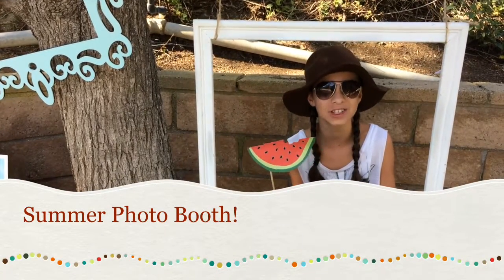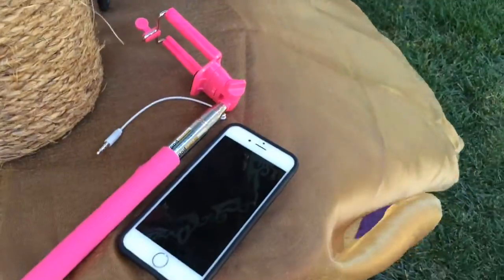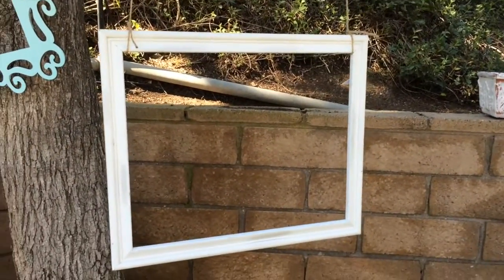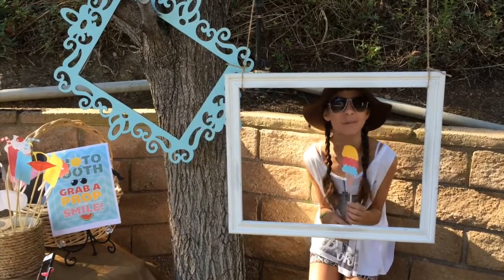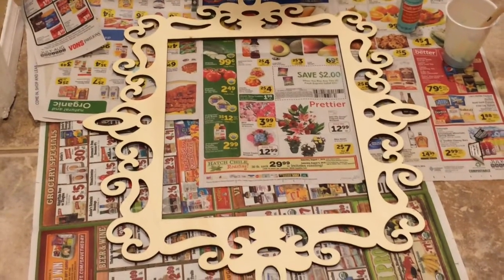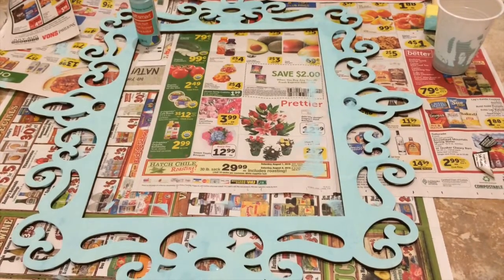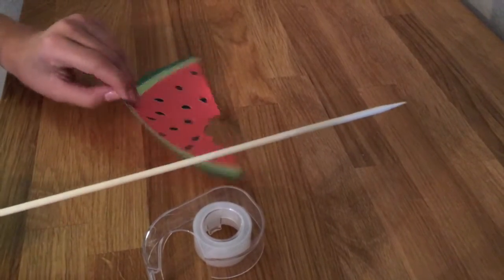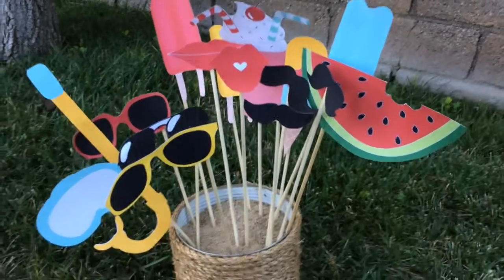Summer Photo Booth